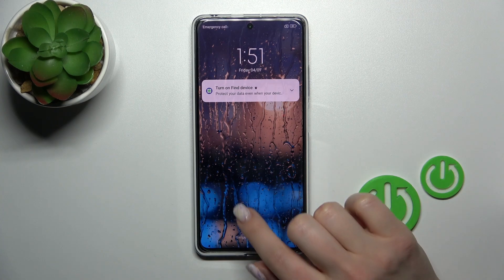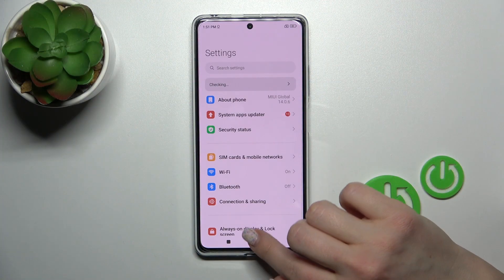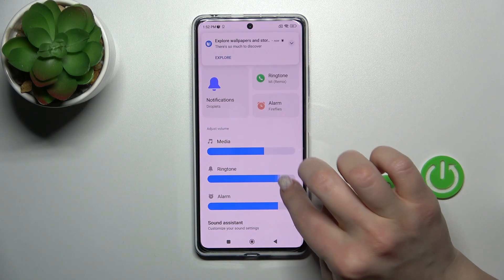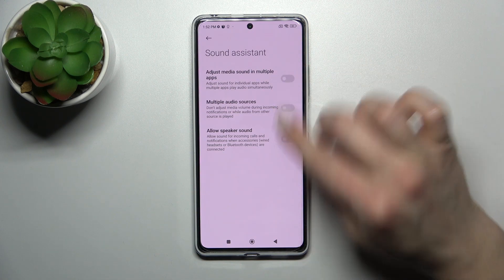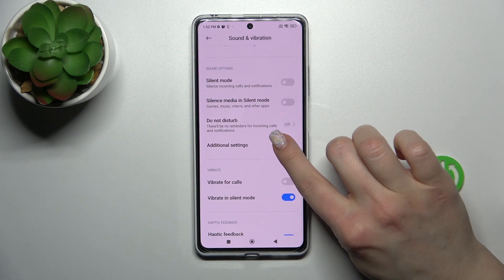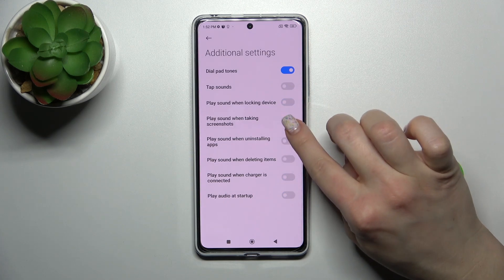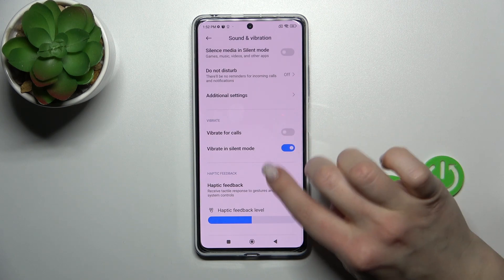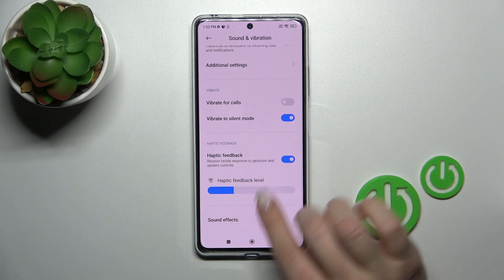How to Find & Manage Sound Settings on a REDMI Note 12 Pro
In this video, we will show you how to enter and configure the sound settings on your REDMI Note 12 Pro. Sound settings allow you to adjust the volume, ringtone, notification sound, and other audio-related settings on your device. We will guide you through the steps to access the sound settings menu and show you how to customize the various sound options according to your preferences. You'll learn how to set the volume levels for different audio sources, choose a ringtone, and customize the vibration patterns. With our easy-to-follow instructions, you'll be able to tailor the sound settings on your REDMI Note 12 Pro to your liking, for a more personalized audio experience.

How to configure the audio settings on a REDMI Note 12 Pro? How to change sound preferences on a REDMI Note 12 Pro? How to manage the audio options on a REDMI Note 12 Pro? How to adjust the sound volume on a REDMI Note 12 Pro? How to change the ringtone on a REDMI Note 12 Pro? How to configure the vibration settings on a REDMI Note 12 Pro?